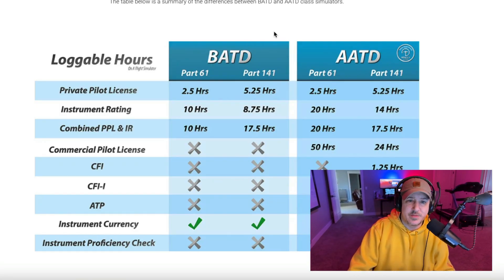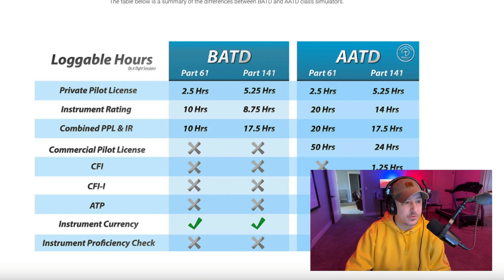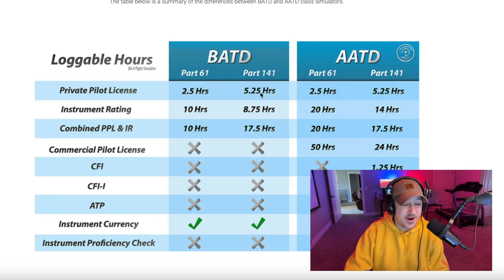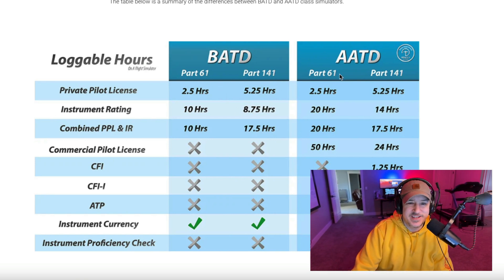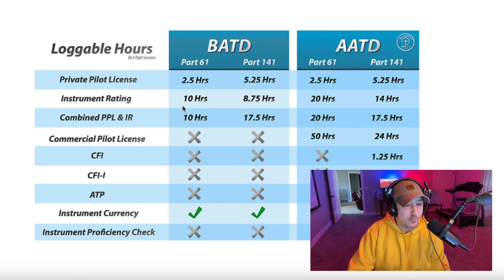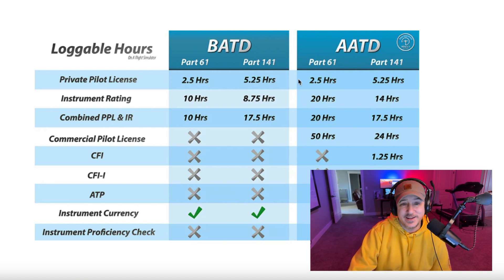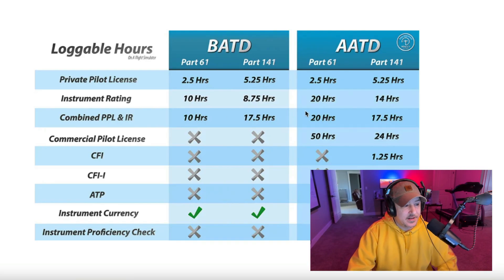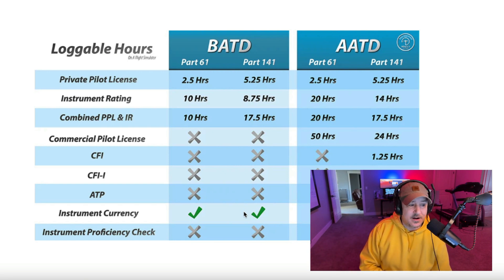Can Flight Simulators REALLY Help You Get Your Private Pilot License?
Can a flight simulator really help you during your flight training to assist in getting your private pilot license?  Or your instrument rating?   You might be surprised just how much of a edge your own flight sim rig might help you...   but in what areas?   Is it worth building?   In this video, I lay out what you can LEGALLY fly in an AATD or BATD, but keep in mind you are not legal to log any hours at all in a home flight simulator (unless it is FAA approved), so anything you build and stick in your basement will be for entertainment and familiarization purposes only.      Please don't get yourself (or me) in trouble for logging hours that you shouldn't be.

-- Get our Quick Build Blueprint
-- Snag our Cessna 172 Sim Guide